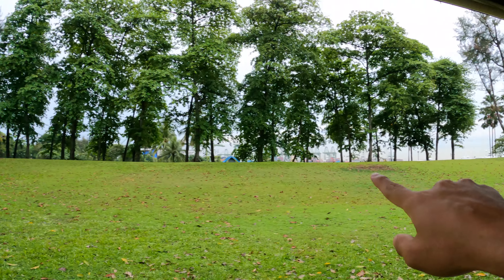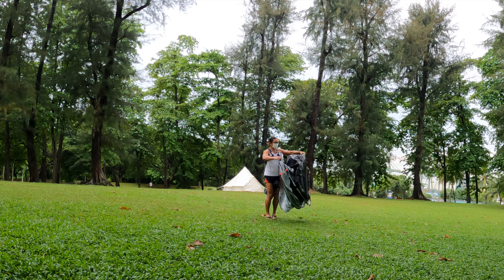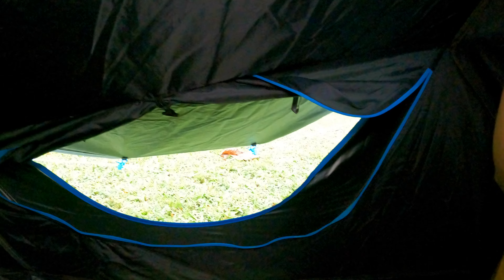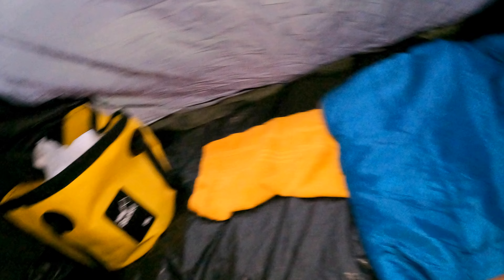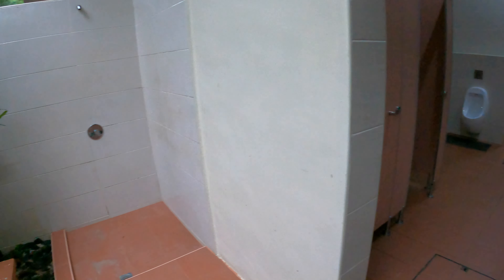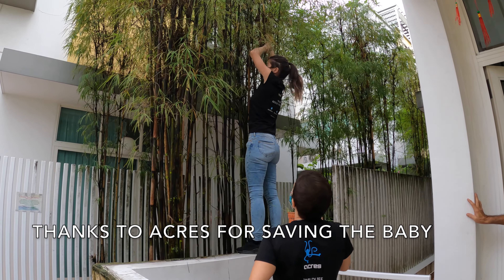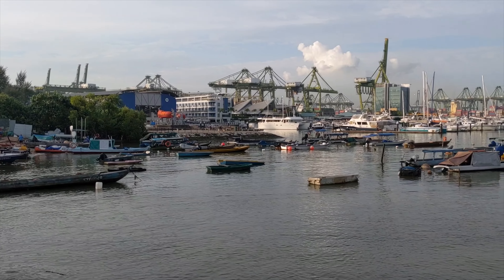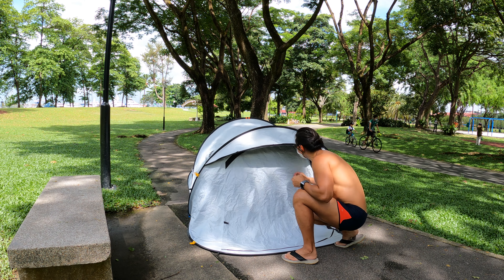Camping at Singapore West Coast Park Campsite Area 3 with@decathlonSG2 SECONDS FRESH & BLACK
Follow Us as we share with you our camping experience at Singapore West Coast Park. We will also introduce some of the facilities (toilets and F&B options) available at the campsite area 3.

Jim is camping solo with the "2 Second - Fresh & Black 2 persons" camping tent from@decathlonSG @decathlon_quechua (currently selling at S$120 nett). The tent is really waterproof as specified and it manages to keep out the bright rays from the street lamps in the park for a conducive sleeping ambience. It is also well-ventilated. Jim had uninterrupted rest through the night amidst the rain and humidity. We will show you how to set-up the tent, showcase its interior, it's features and also share how we collapse the tent conveniently when we break camp!

Besides his camping experience, Jim also shares in this video the pointers to note if you found a hedging baby bird on the ground. Some tips for consideration as follows:

- Put the baby back immediately if you can reach the nest.
- Keep the baby bird safe with you and contact @ACRESSG by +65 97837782. The rescue team will tell you what to do to save its life.

Camping in Singapore is free, but be sure to book a slot online and print the camping permit via any AXS machine.

We hope you enjoy the video and will consider to camp solo, or with your family, friends and loved ones in Singapore!

CAMPING TENT - 2 SECONDS - FRESH&BLACK - 2 PERSON